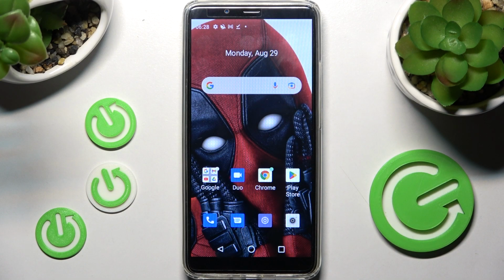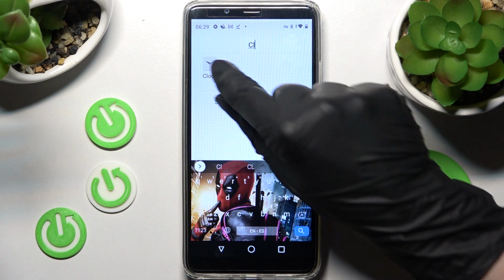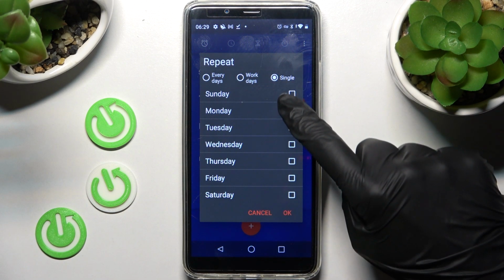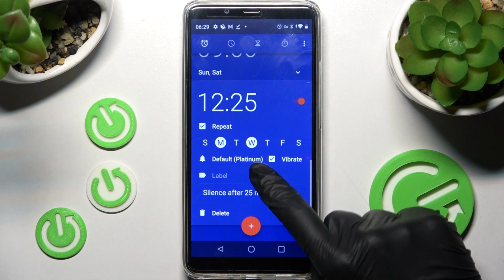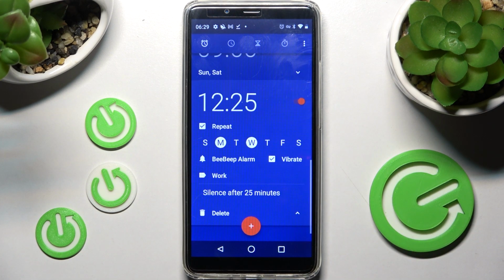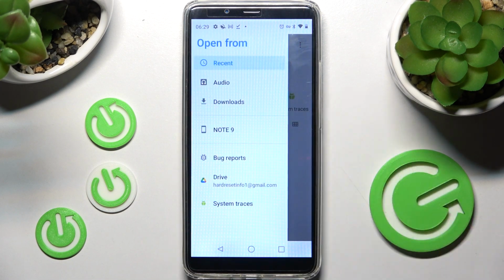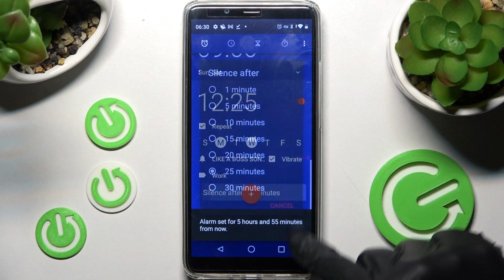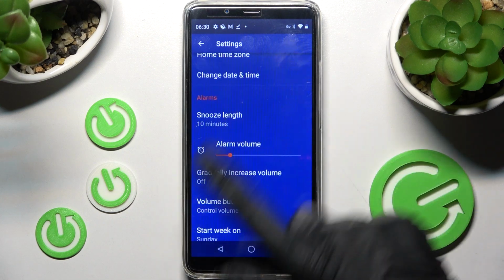How to Set Up Alarm Clock on CUBOT Note 9 - Manage Alert Ringtone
Hello! Wondering how to manage the clock alarm on CUBOT Note 9? Here we have the answer. Check out this tutorial and easily set up alarm on CUBOT Note 9. Do not forget about wakin' up on time or some important event. Enjoy!

How to Set Up Alarm on CUBOT Note 9?
How to Manage Alerts on CUBOT Note 9?
How to Set Alarm on CUBOT Note 9?
How to Use Alam Alerts on CUBOT Note 9?